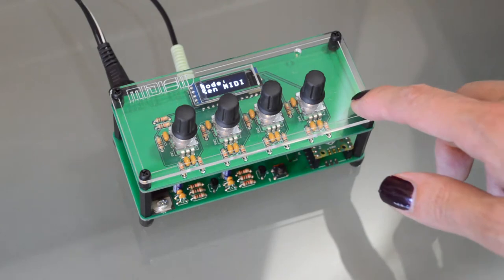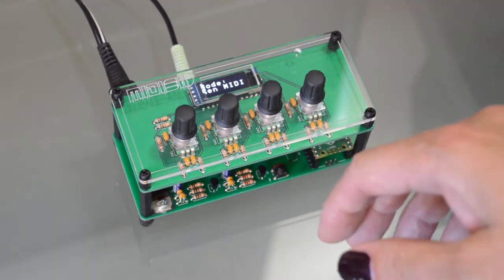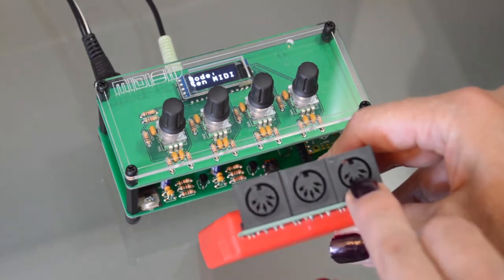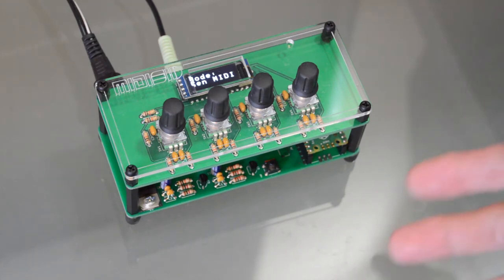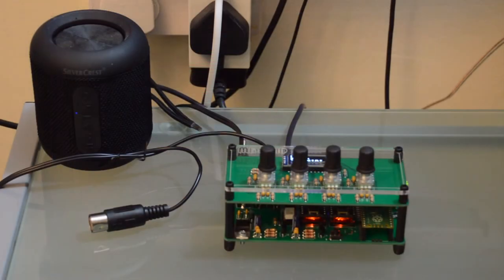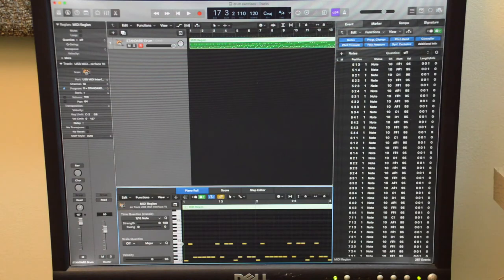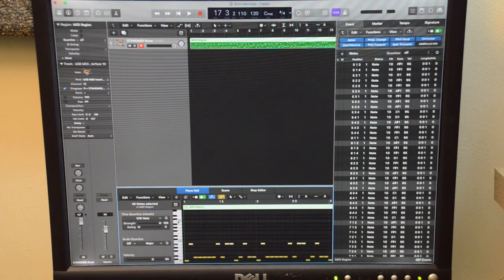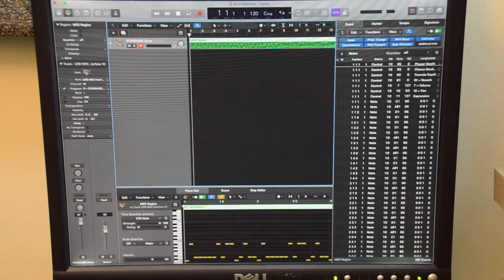MIDISID Sunday - About MIDI, drum sounds and vibraslap!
Update: MIDISID has come a long way and is now a commercial product
(original video description follows) In this latest episode in this ongoing saga, I discuss MIDI (without going into the difference between serial MIDI and midi files. They are not the same but are related). I refer to and play some music from Echoes on Stone Walls by Autumn Altair, a recent album released as MIDI (if you buy the album, you get the audio + the midi.)
There will be a link here to a blog post with good old fashioned  text and pictures